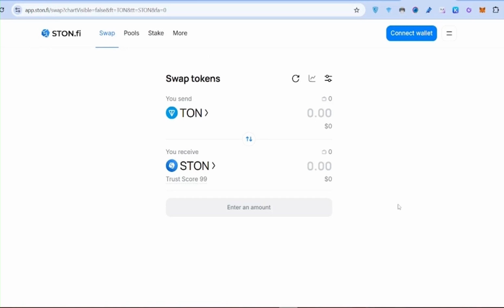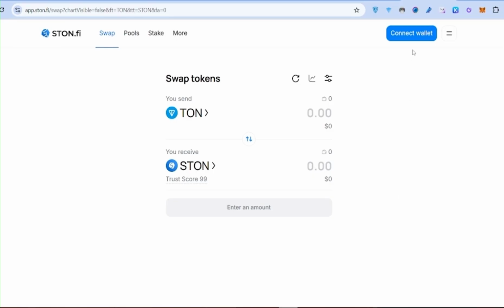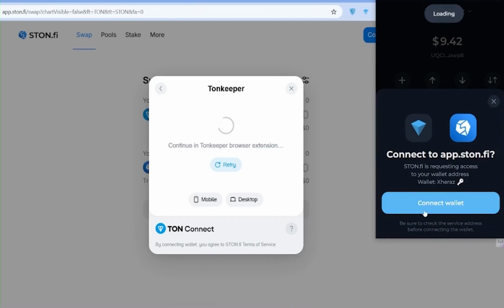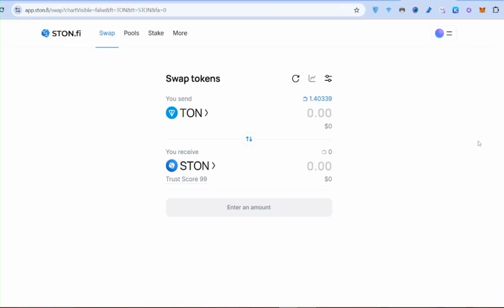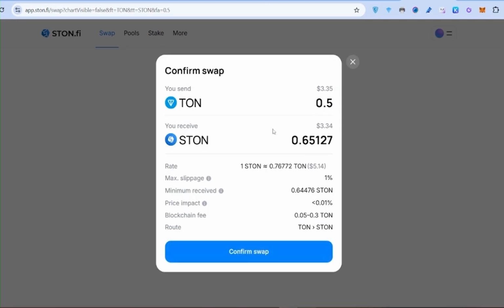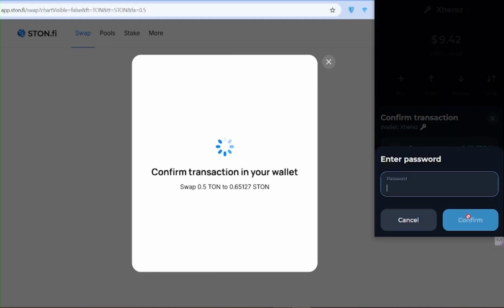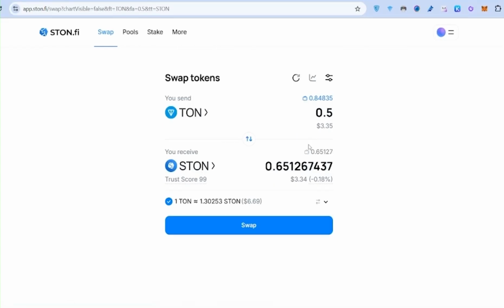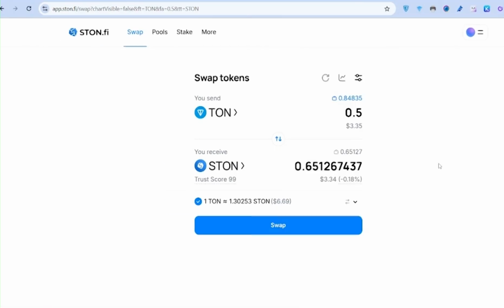How to Trade on STON.fi | Step-by-Step Tutorial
Learn how to trade tokens quickly and securely on STON.fi, the native decentralized exchange (DEX) built on the powerful TON blockchain!

In this video, we’ll show you:
✅ How to connect your TON-compatible wallet (Tonkeeper, Tonhub).
✅ How to select token pairs and enter the trade amount.
✅ How to review and confirm your transaction.

STON.fi simplifies trading with near-zero fees and a user-friendly interface! Perfect for swapping $TON, $STON, and more.

💬 Join the Conversation: Telegram

Make your trades smarter and faster with STON.fi today!